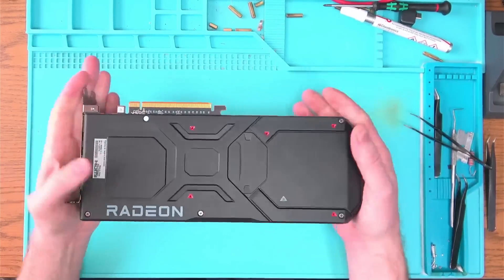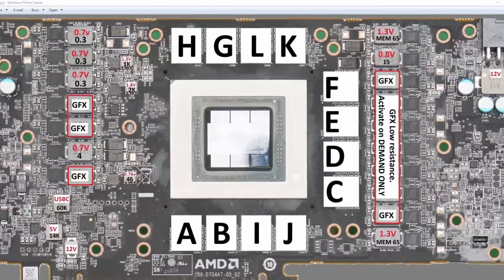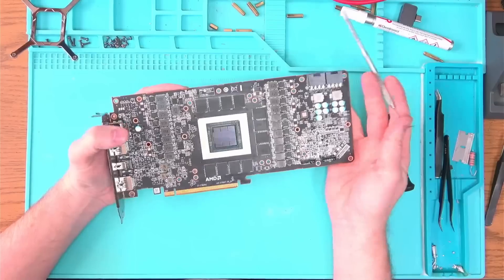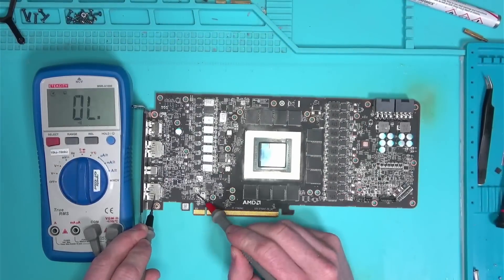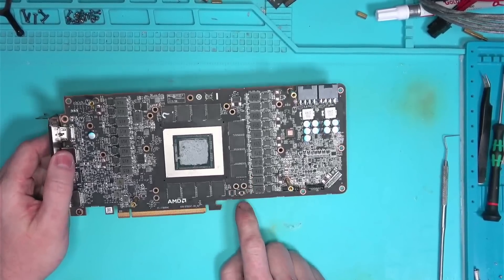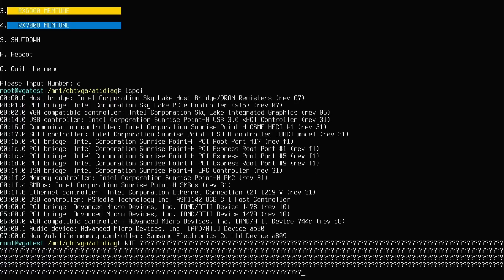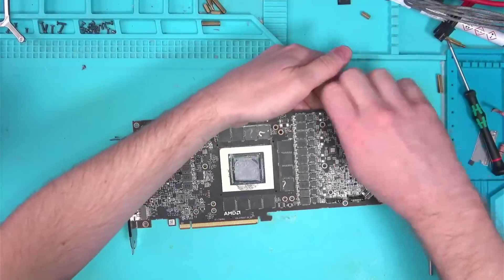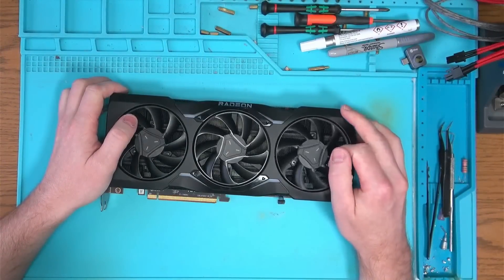7900XTX repair video